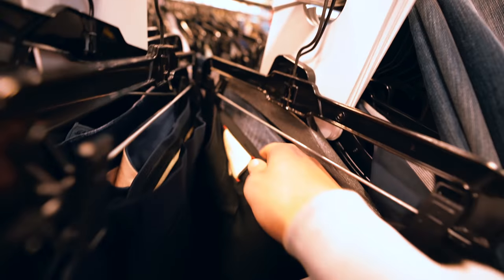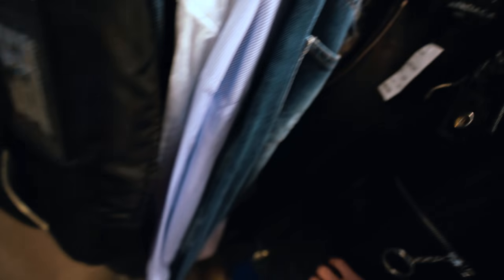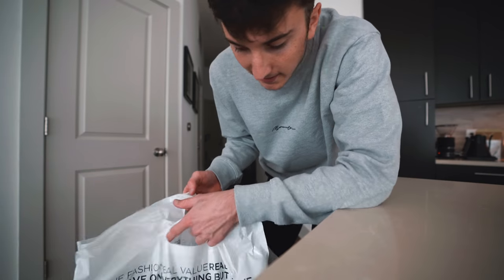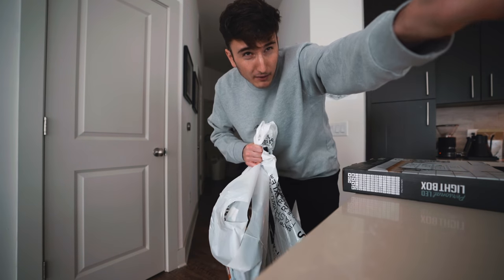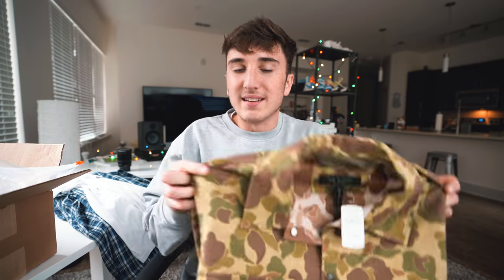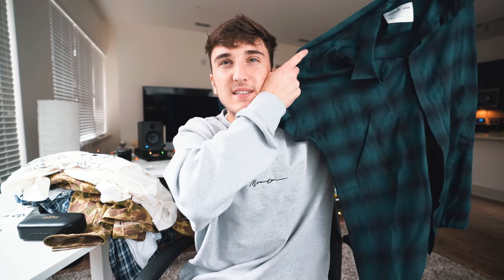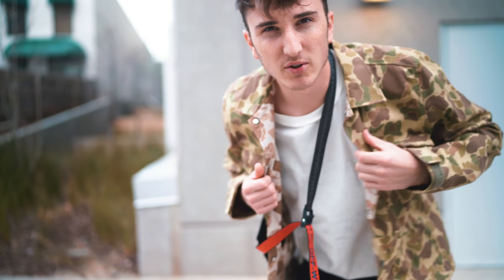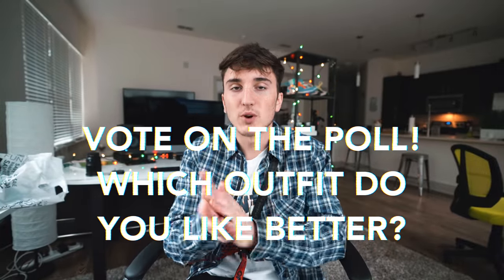I Bought The Cheapest Designer Outfit! (Off-White, Balmain, & More!)